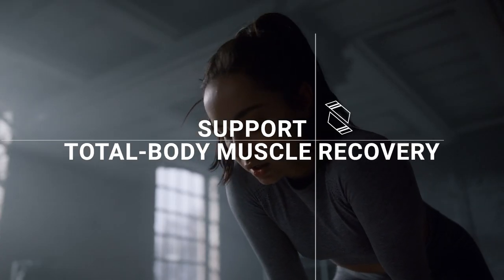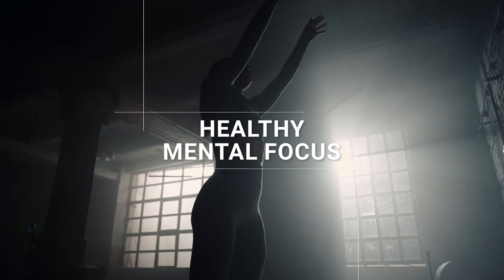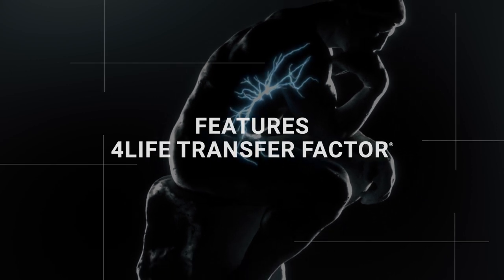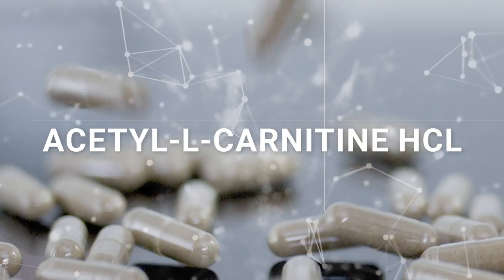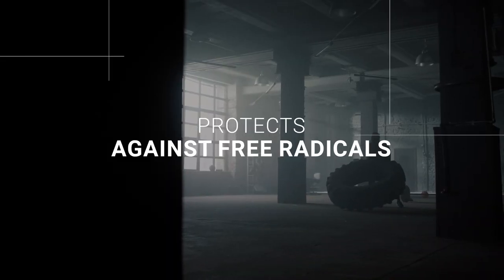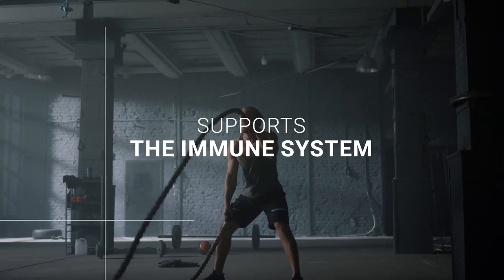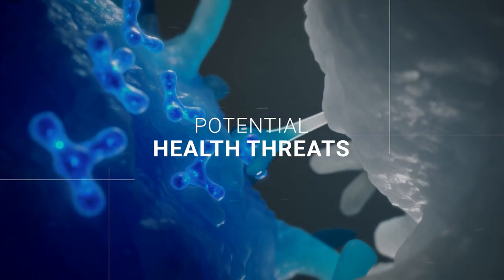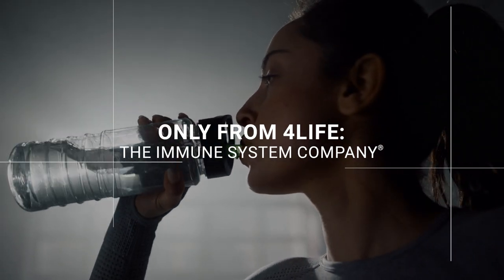Renuvo® Is Now Protected by Five Patents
Learn more about 4Life’s exclusive adaptogenic formula!